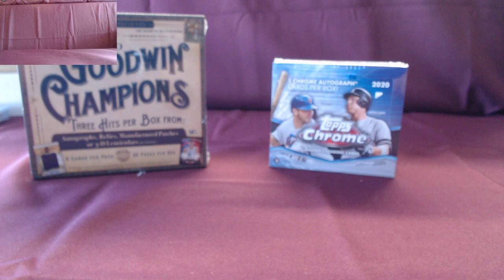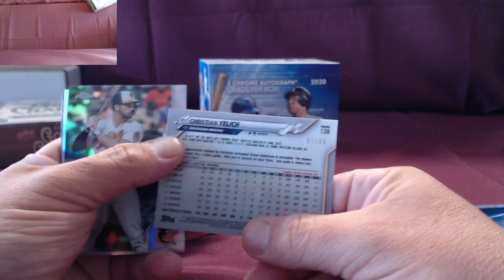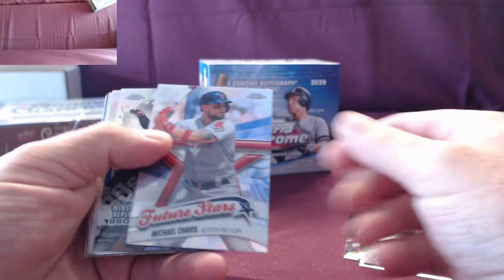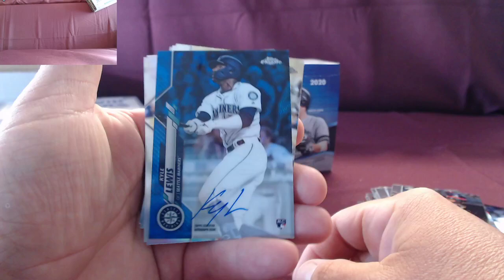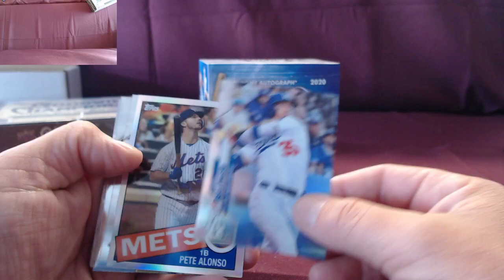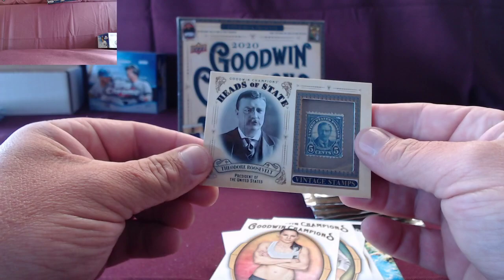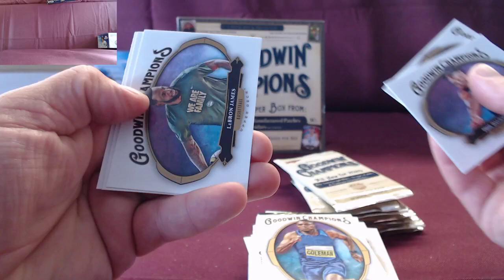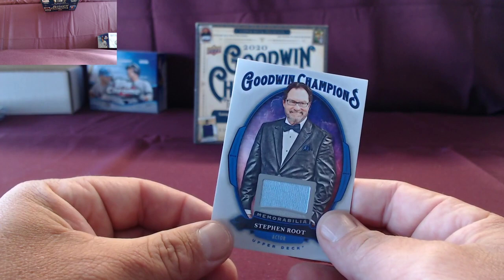2020 Goodwin Champions and 2020 Topps Chrome Jumbo Customer in store personal break